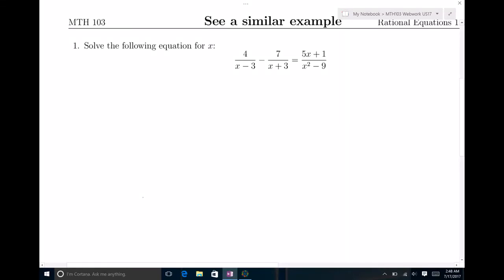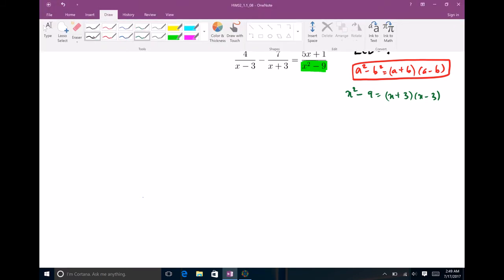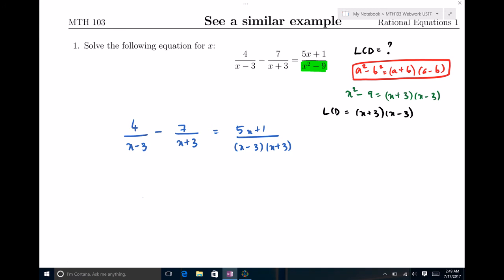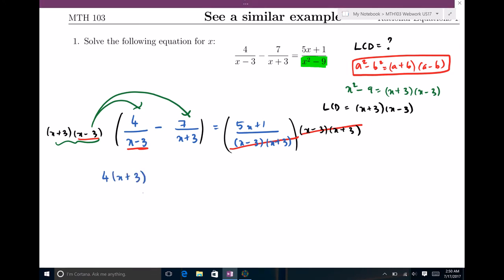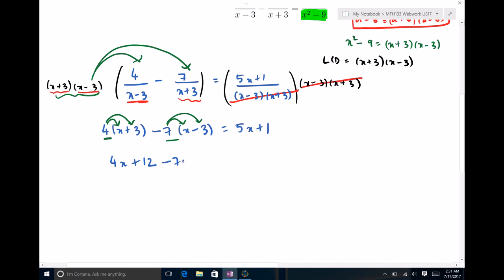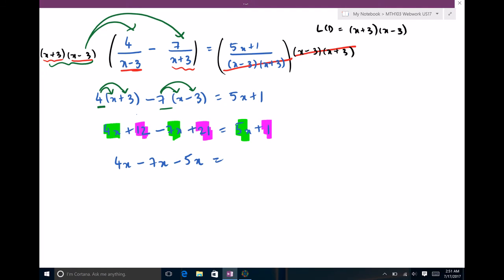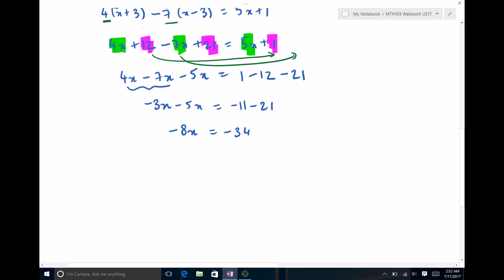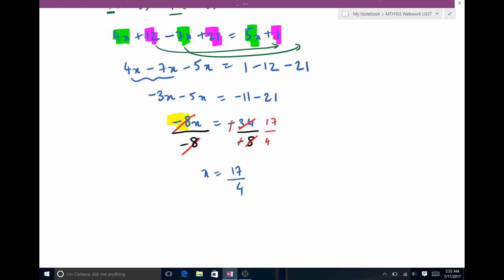Rational Equations - Find LCD (1.1-08)